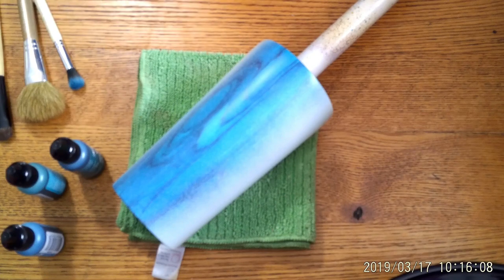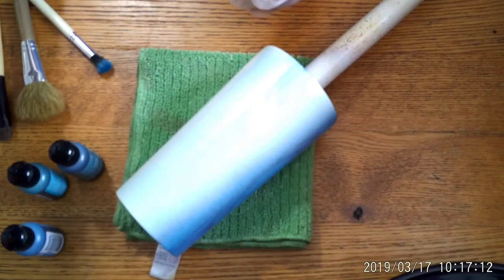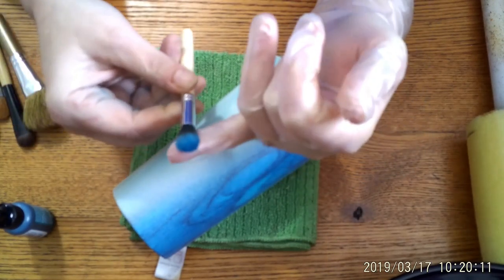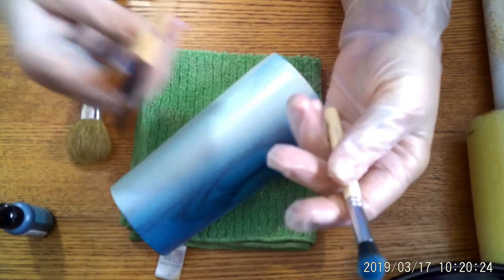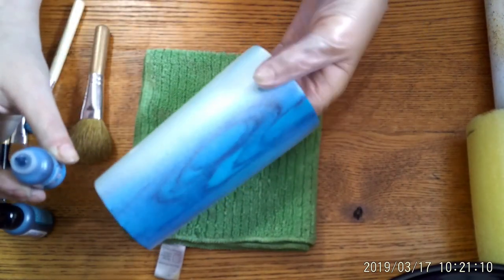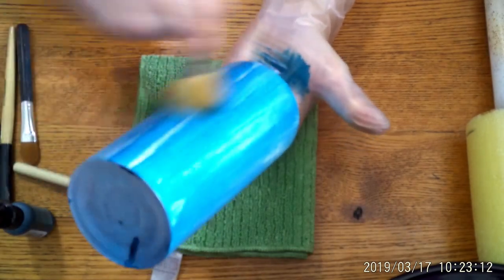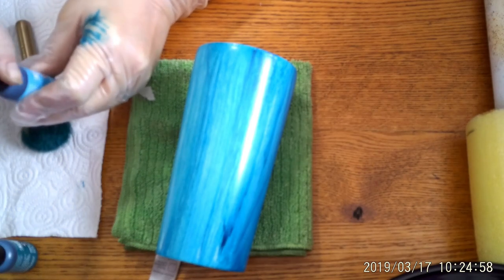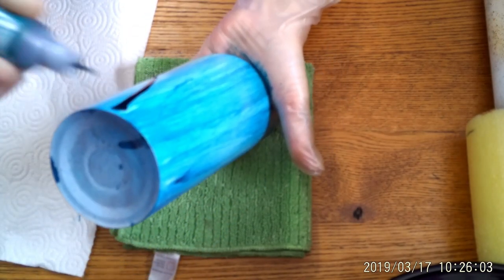How To Create Wood Grain on a Tumbler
I show you how I do wood grain using an old test cup.

Budget Friendly Resin
Mica Powders
Silicone Stir Sticks
Heat Gun
Polishing Buffing wheels
Flitz Polishing compound
Mold Star 15
Apoxie Sculpt Sample Size
Key Chain/Zipper pulls
Notebook Molds
Single Pot of silk microfine glitter
Circle Jig
Rubber Bumpers